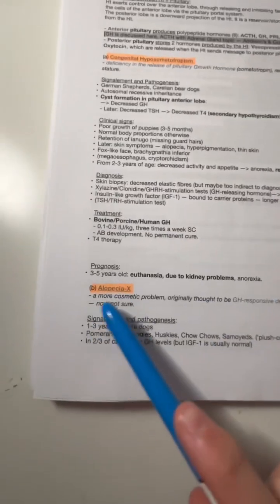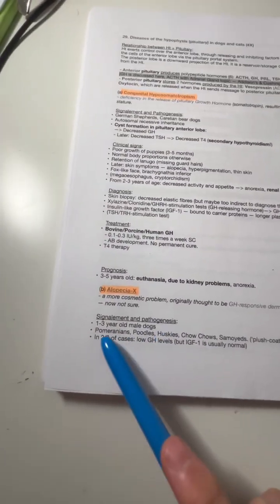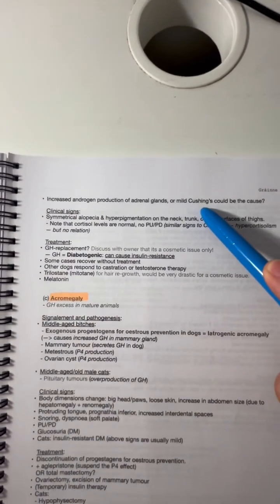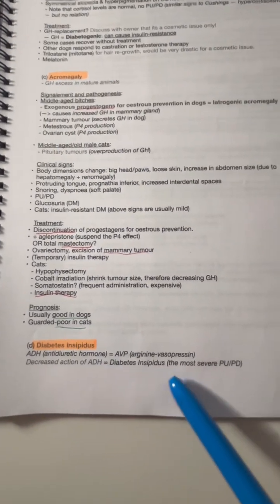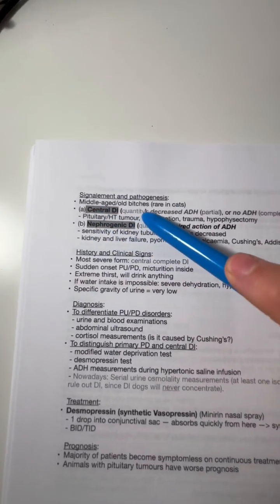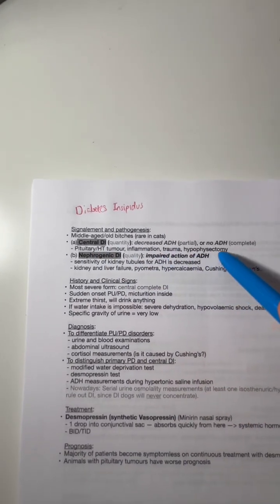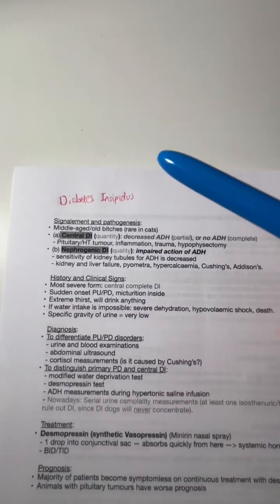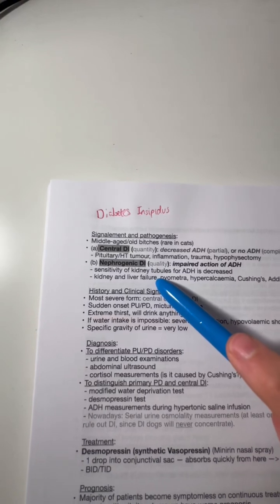SAM4: Diseases of the Hypophysis in dogs and cats